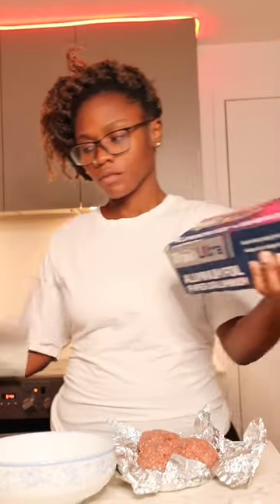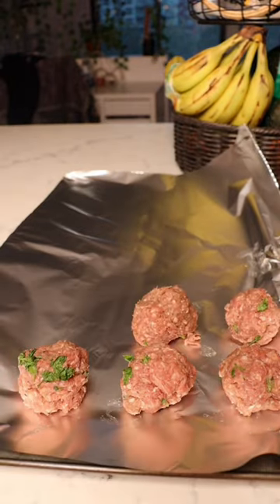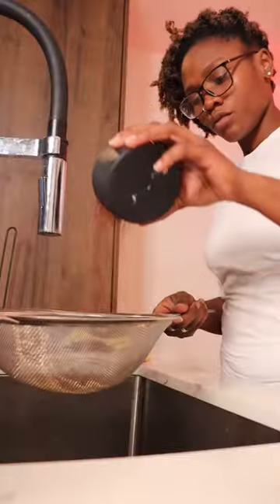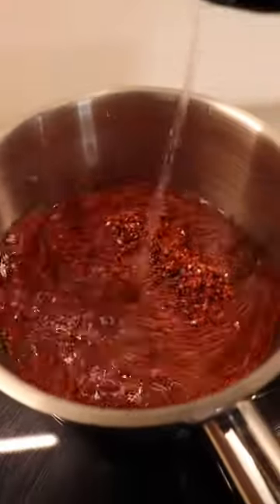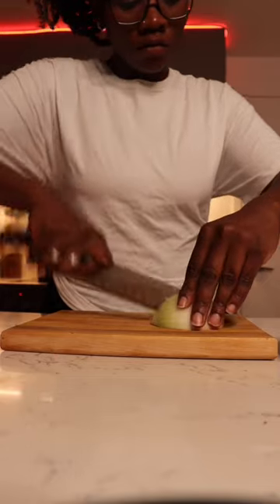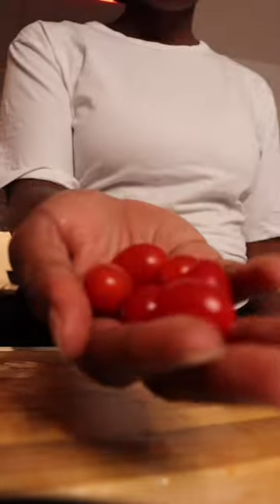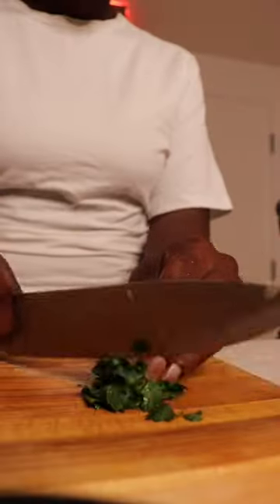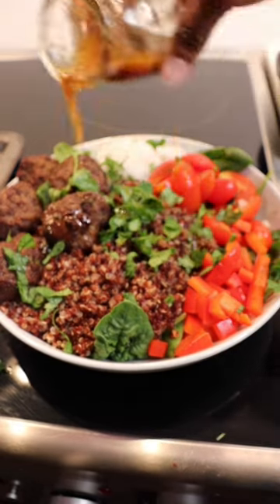Make a quick nutritious meal with me